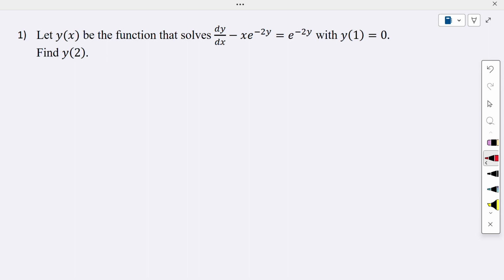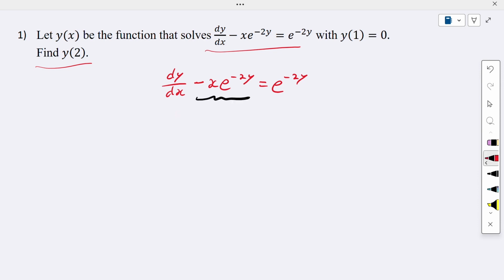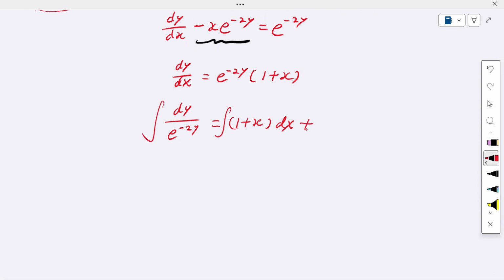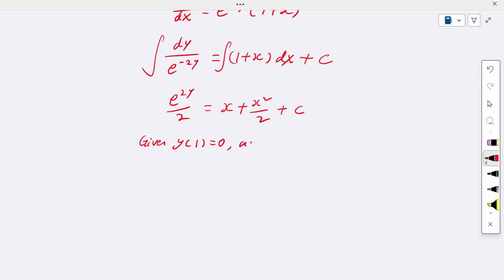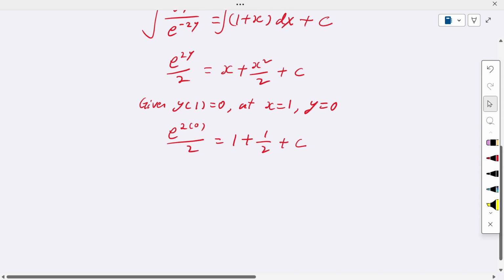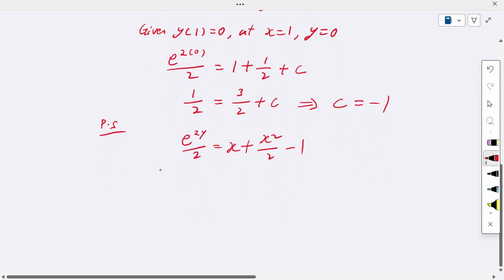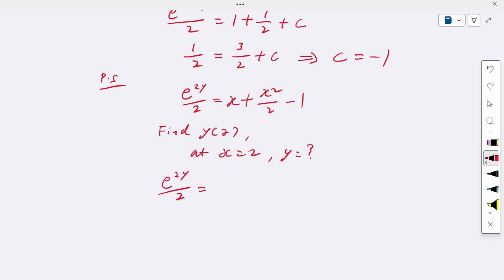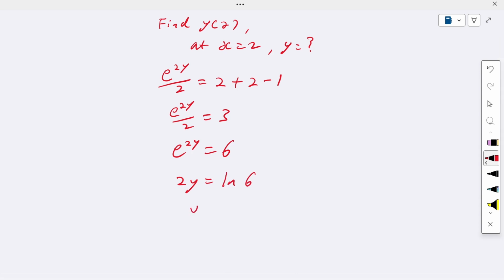Mastering Separable Differential Equations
Unravel the secrets of separable differential equations in our comprehensive tutorial! Dive into the world of differential equations as we break down the process of solving separable equations, step-by-step.